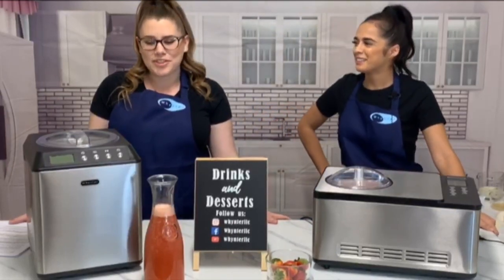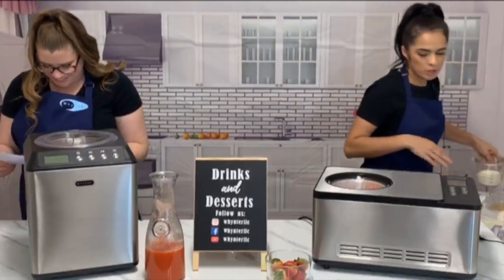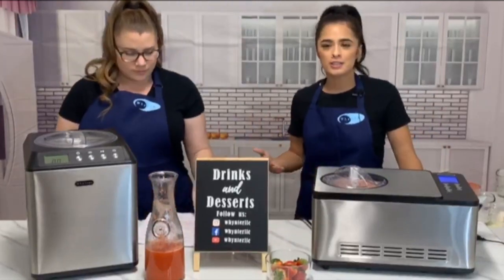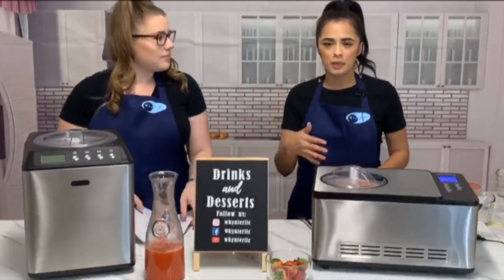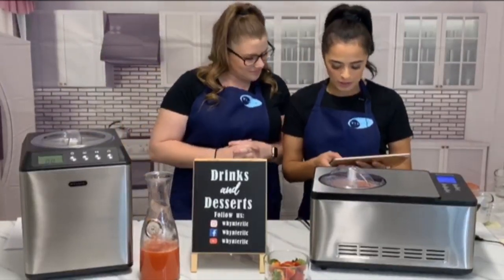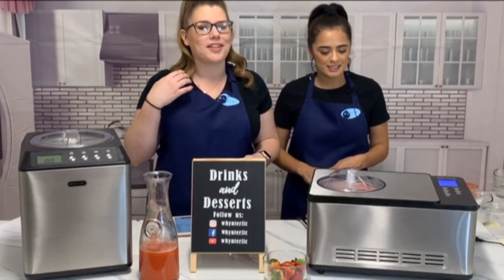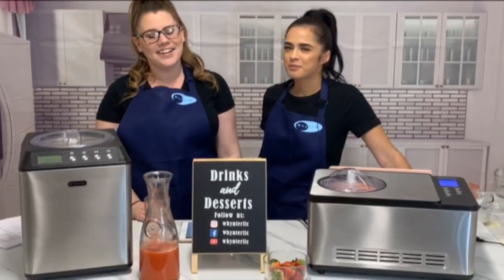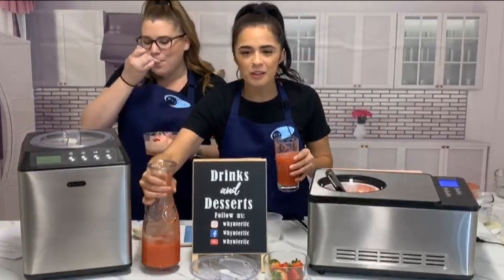Whynter Automatic Compressor Ice Cream Maker ICM-200LS and ICM-201SB Product Feature (Amazon)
Take a look inside Whynter’s Kitchen! We will be showing you how easy it is to make delicious frozen desserts from the comfort of your own home! The recipes we will be following are available in our recipe book which is provided with every unit, we hope you can make it!